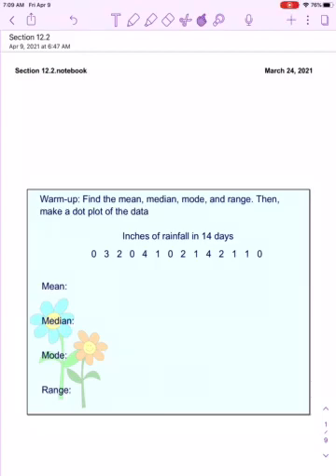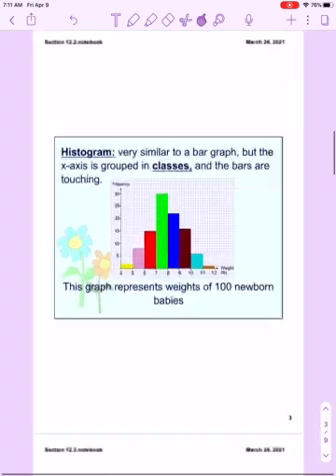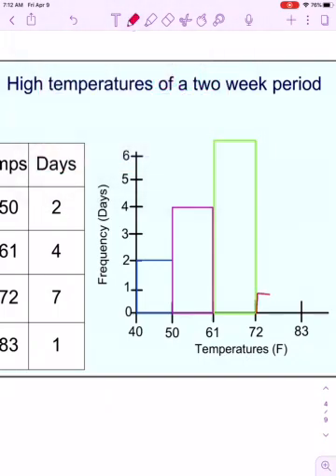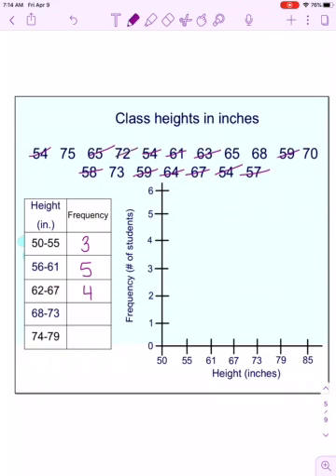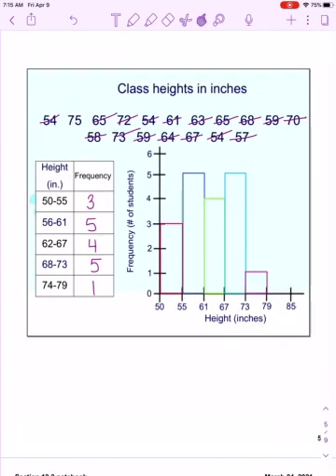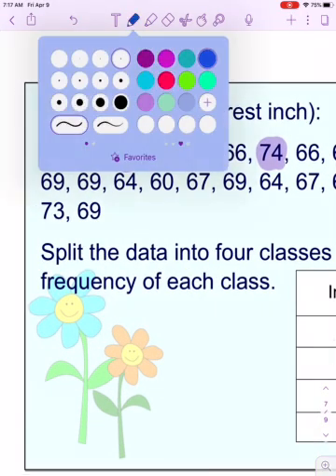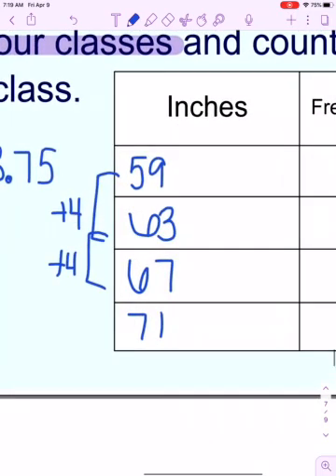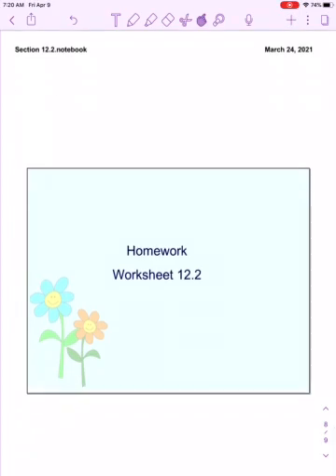Algebra Section 12.2